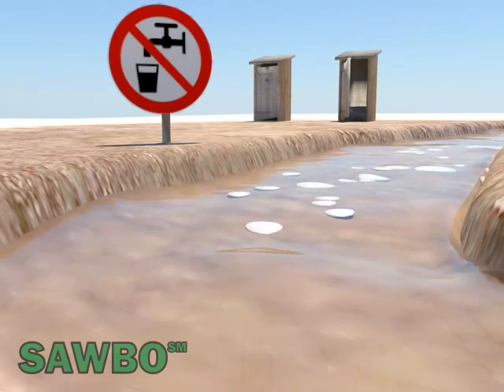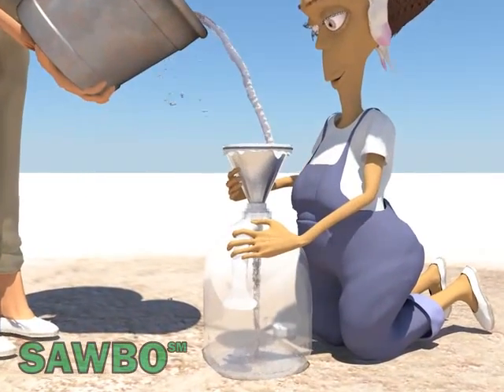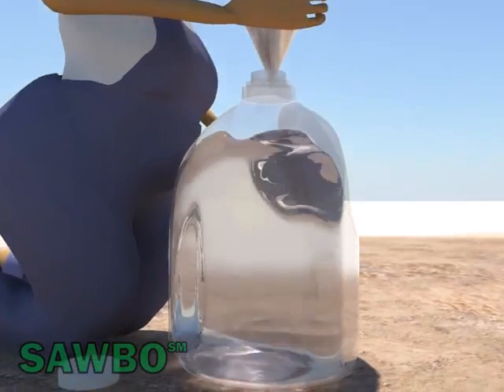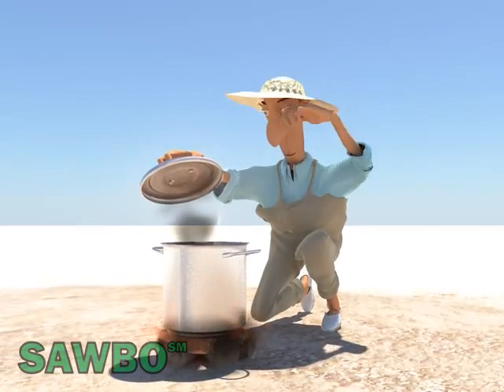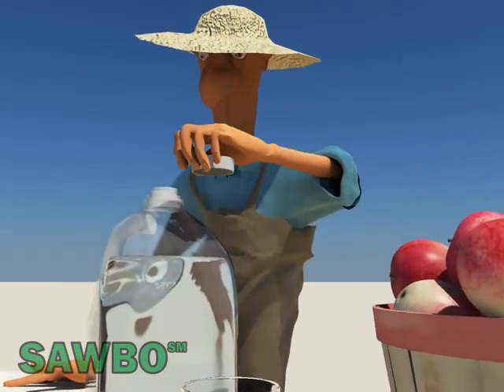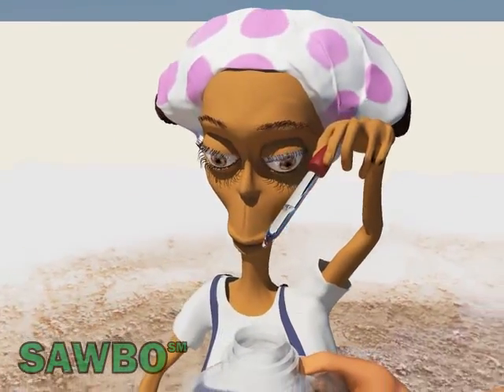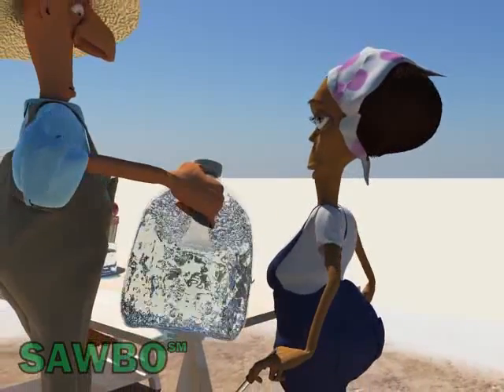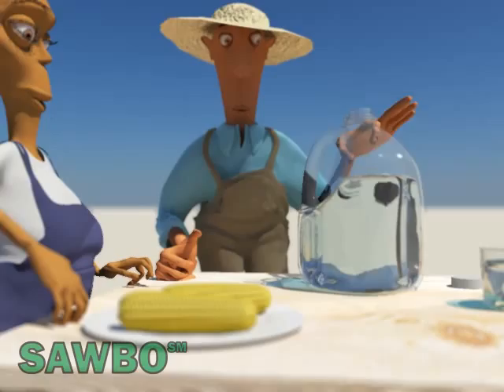Cholera Prevention in English (accent from Nigeria)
All SAWBO animations are given out freely.  in order to help the SAWBO team make more animations and more language variants of our existing animations.

Cholera is an intestinal infection caused by bacteria known as Vibrio cholerae. The main symptoms of this disease are diarrhea and vomiting. Transmission of cholera primarily occurs by consumption of contaminated food or drinking water. In this video we describe several techniques that can be used to help prevent cholera, including methods of treating water, washing of hands, and seeking medical advise if/when one has the symptoms of cholera. The voice over is in English. For a cellphone-ready 3gp format version please go

SAWBO Co-Directors: Drs. Julia Bello Bravo and Barry Robert Pittendrigh.